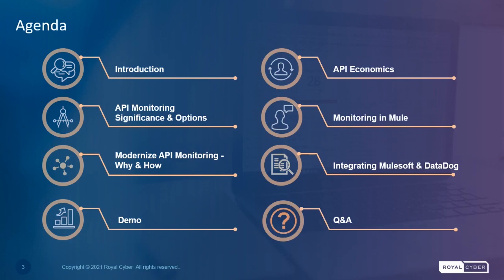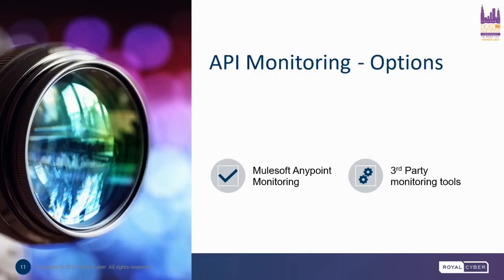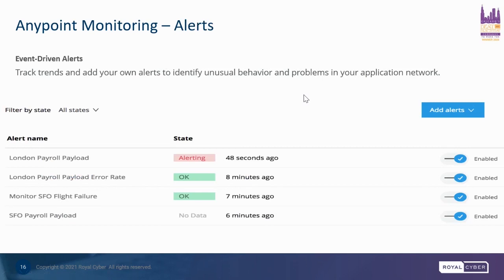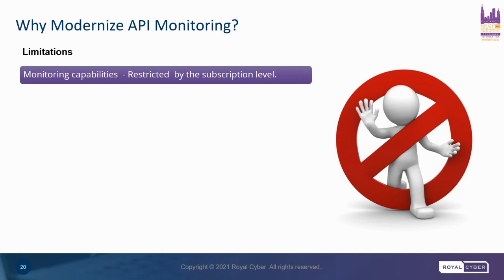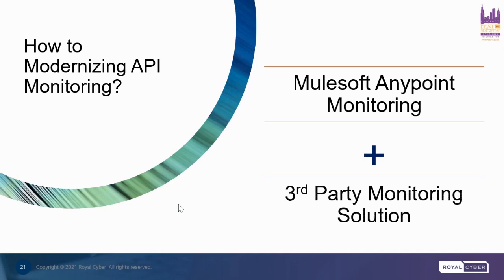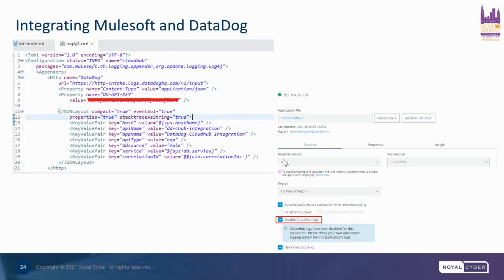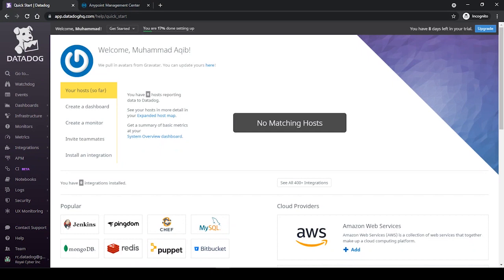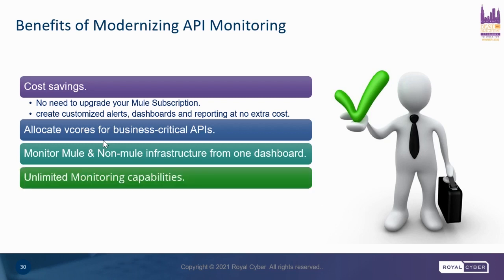Datadog and MuleSoft Integration - Modernize API Monitoring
Logging is an essential part of software development as it helps in generating a detailed set of events that occur within the applications or servers. The Datadog Mule Integration is an Agent-based integration that collects metrics from MuleSoft Anypoint and uploads them into Datadog. At Royal Cyber, we are excited to deliver innovations to empower everyone to create connected experiences. With Datadog’s powerful features, we are steering towards the dream of enabling the next level of monitoring– where the logging capabilities can be utilized for the applications and APIs. Watch this video as we discuss the step-by-step process to monitor and create your visualizations with out-of-the-box dashboards.